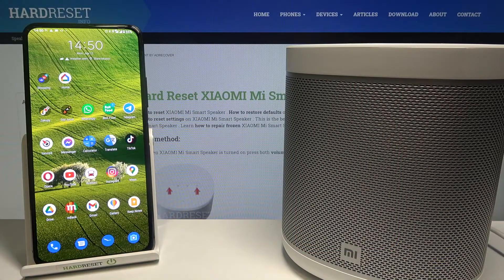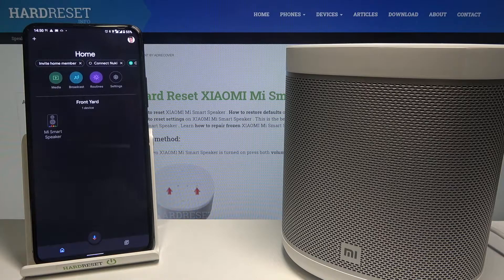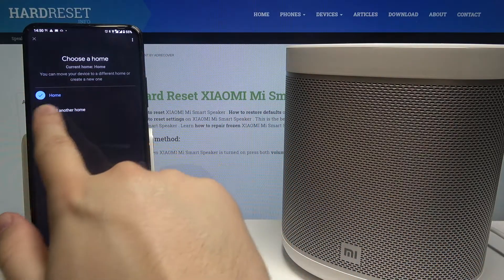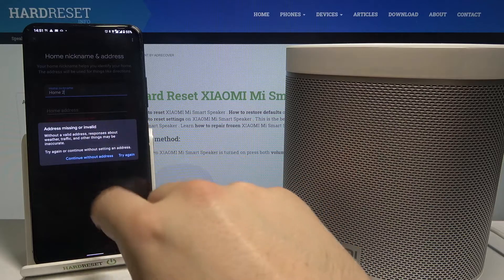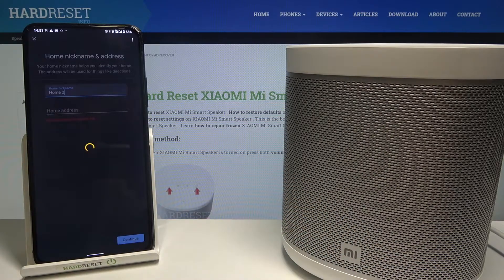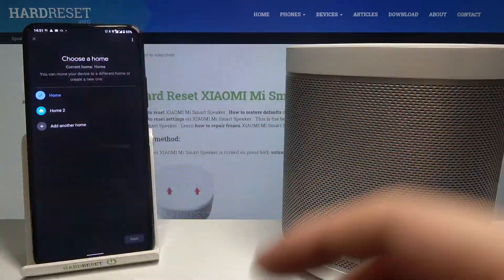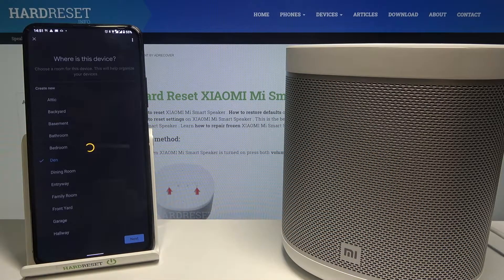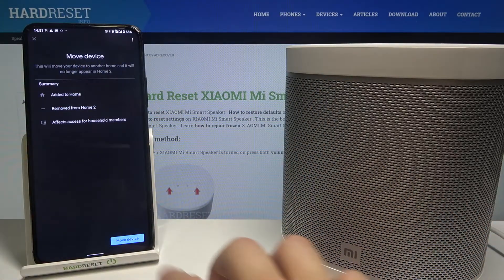How to Link XIAOMI Mi Smart Speaker to Another Home – Switch Home on Google Home App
Find out more info about XIAOMI Mi Smart Speaker:
Wondered how to smoothly link XIAOMI Mi Smart Speaker to another home? Are you looking for a solution to switch home on the Google Home app? In the attached instructions, we explain to you how to change the home in XIAOMI Mi Smart Speaker through the Google Home app. If you are looking for a way to smoothly customize XIAOMI Mi Smart Speaker home preferences, follow the attached instructions and learn how to easily join wanted home on the Google Home app. Let’s use the tutorial and link XIAOMI Mi Smart Speaker to another home. Visit our HardReset.info YT channel and discover many useful tutorials for XIAOMI Mi Smart Speaker.

How to link XIAOMI Mi Smart Speaker to another home? How to switch home in XIAOMI Mi Smart Speaker trough Google Home app? How to join another home in XIAOMI Mi Smart Speaker? How to use other home in XIAOMI Mi Smart Speaker?